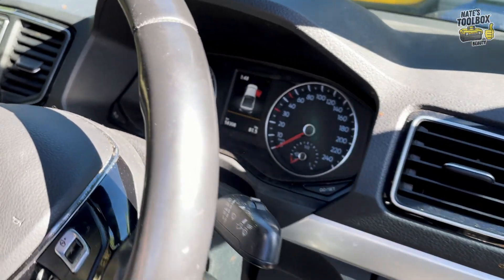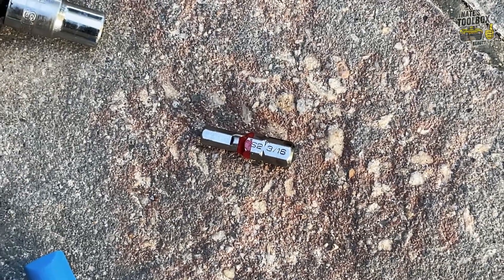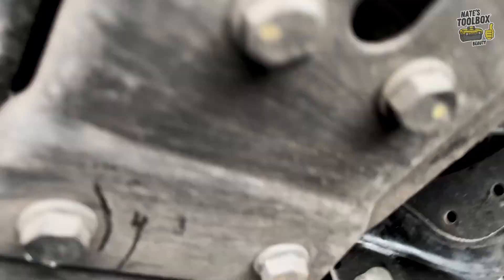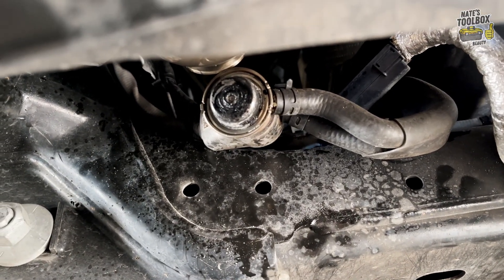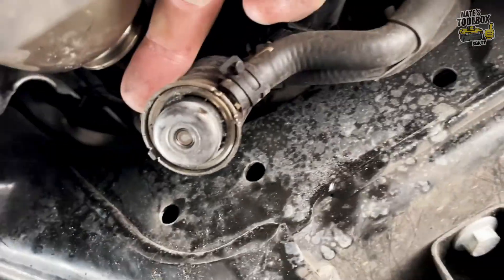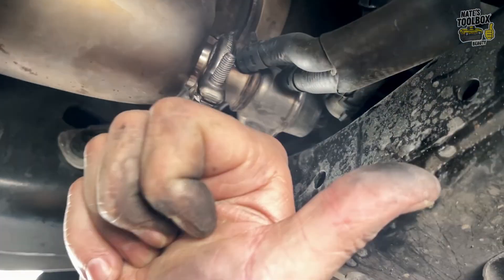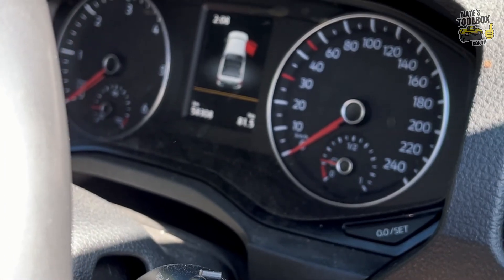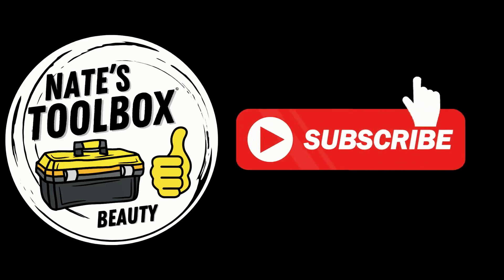Warning Light Woes? Fix Your VW's AdBlue Mystery!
Is your VW throwing a confusing engine light code? Don't panic!  We'll crack the case of the P20E8 error and show you how to get your car back on the road, fast.  Sneak peek: it might have something to do with a mysterious blue liquid...

How to fix a VW engine light error code - P20E8.  AdBlue (Reductant) Pressure Too Low

The trouble code P20E8 can usually be explicated as Reductant Pressure Too Low. (Adblue pressure)
If the engine control module would detect a variation in the reductant (Adblue) pressure as the system primes for injection delivered performance that is outside the parameters set by the automobile manufacturer, then it would store the P20E8 fault code. This would give rise to the flashing up of the check engine light.

Simply removing and cleaning the adblue injector should fix this issue.

DIY difficulty rating 2/10

Parts required an Allen / hex key, or Torx bit, some cleaning equipment and an OBDII reader